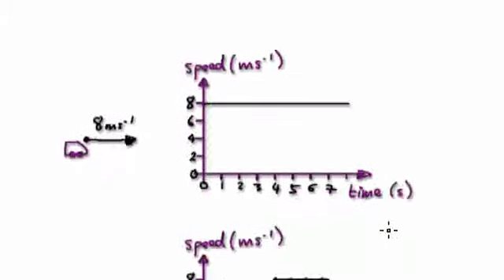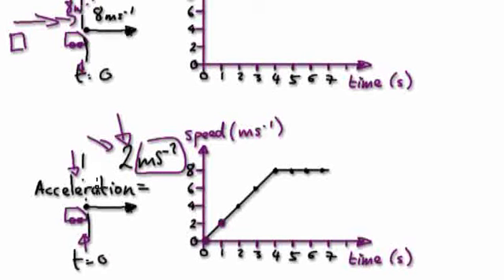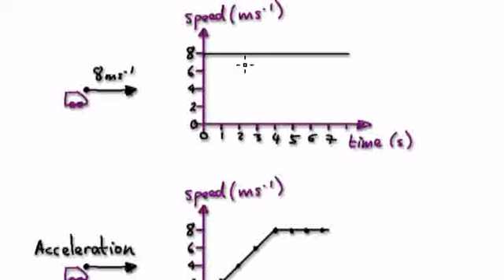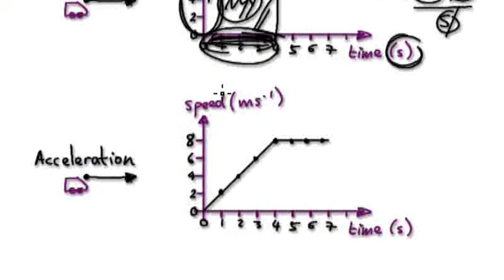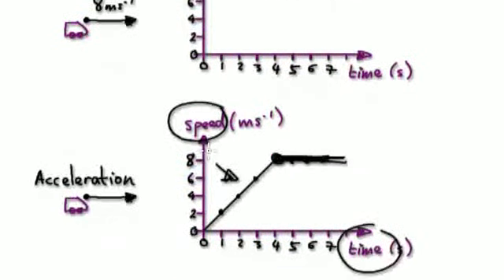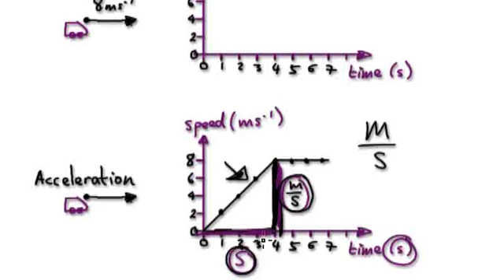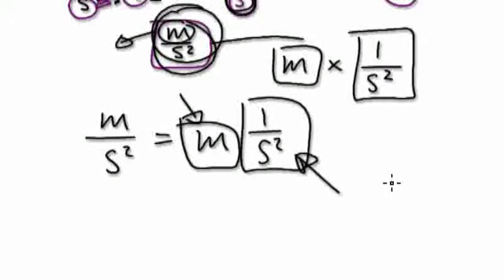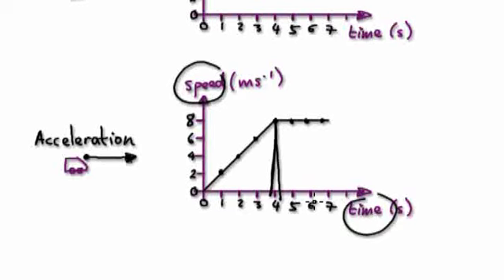Video 620 - What is the unit of Acceleration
What is the unit of Acceleration